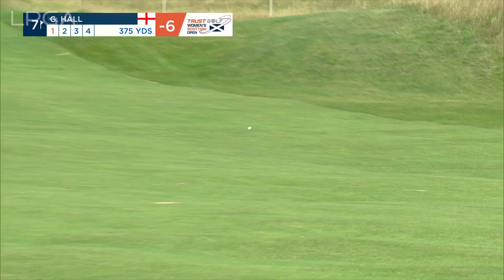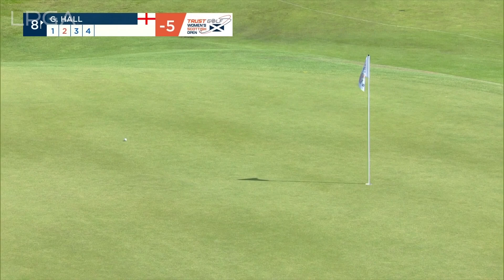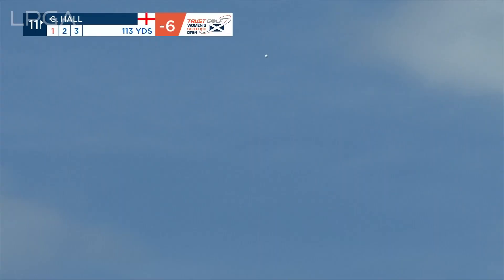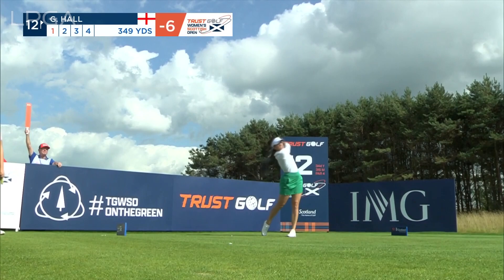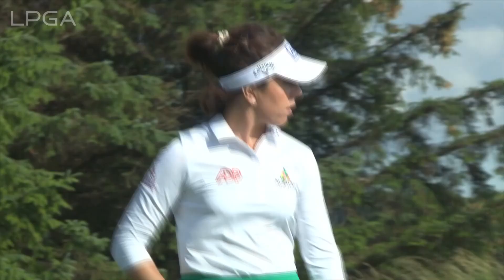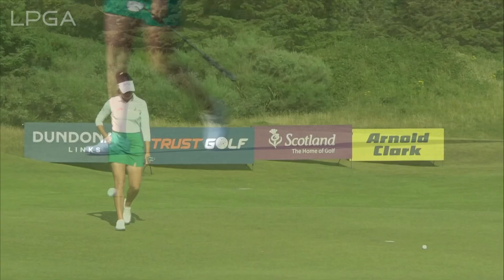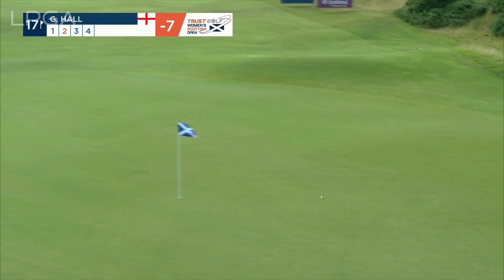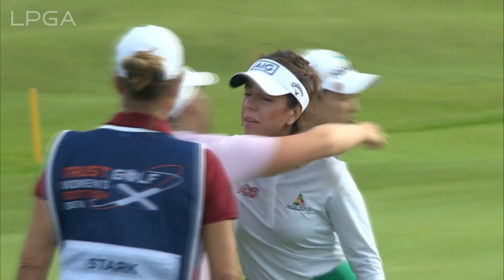Georgia Hall Second Round Highlights | 2022 Trust Golf Women's Scottish Open